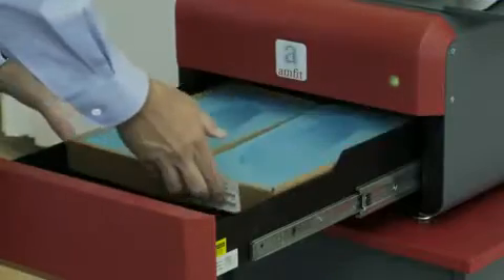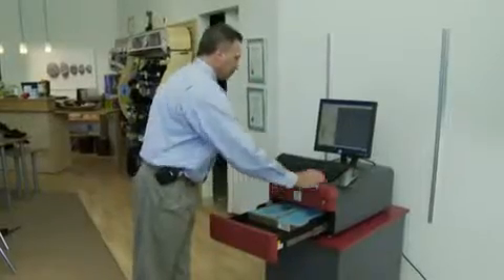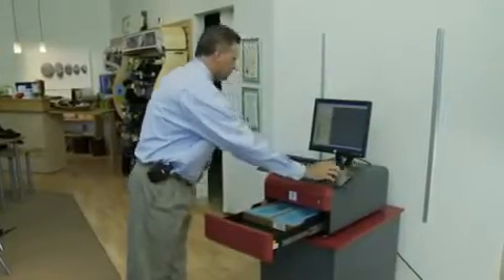SISTEMA AMFIT SCANSIONE 3D A LASER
Grazie a questo sistema è possibile eseguire a computer scansione di SCHIUME FENOLICHE E CALCHI IN GESSO